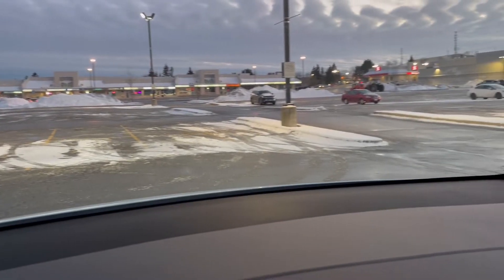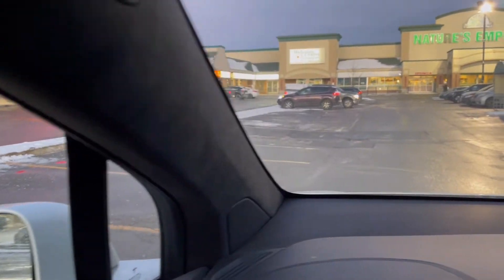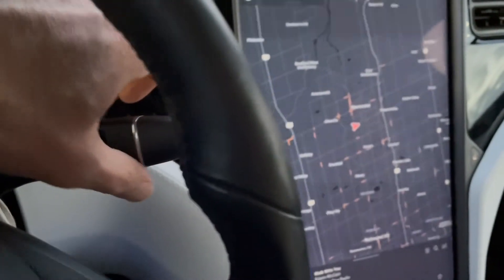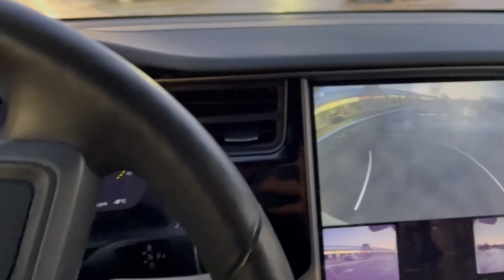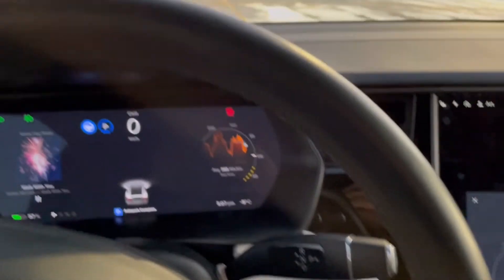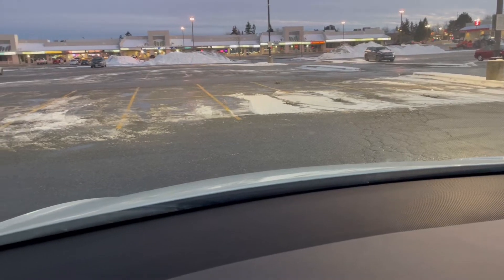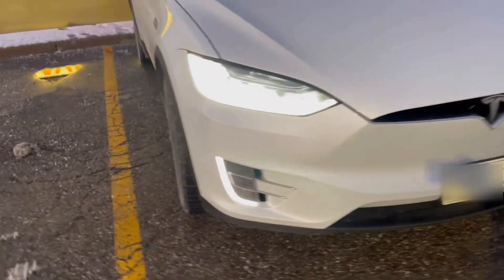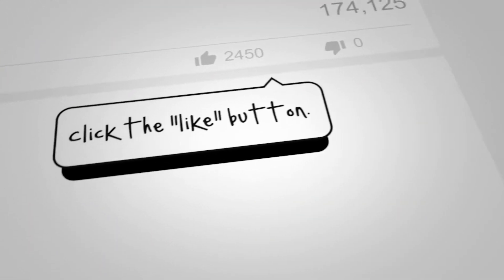Tesla AutoPark in a Snowy Parking Lot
This video is a follow-up to my the Tesla OTA update 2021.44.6 video. The new Tesla AutoPark feature now allows the car to park in any empty parking spot. However, the real key to auto parking is how readily the car detects a parking spot and offers to park the car for you. When I saw this snowy parking lot, I had to give it a try!